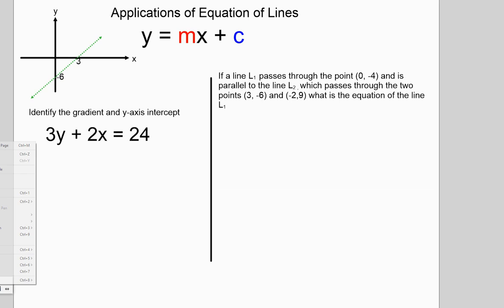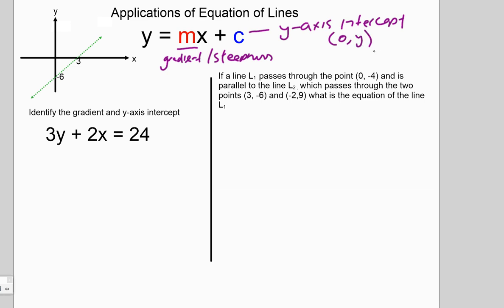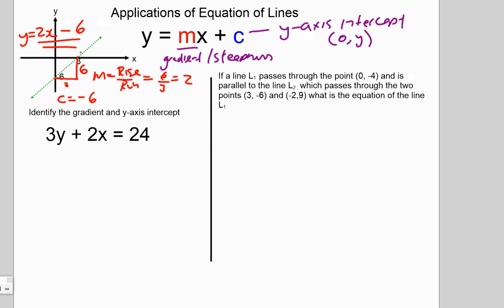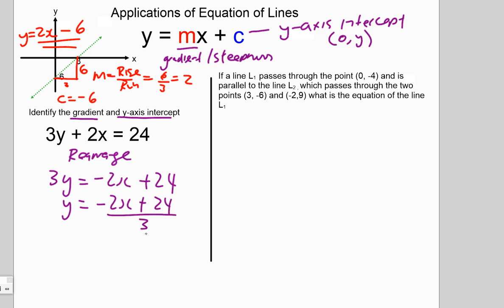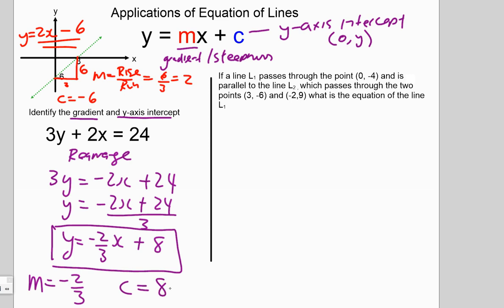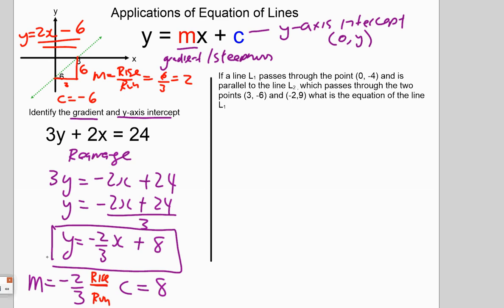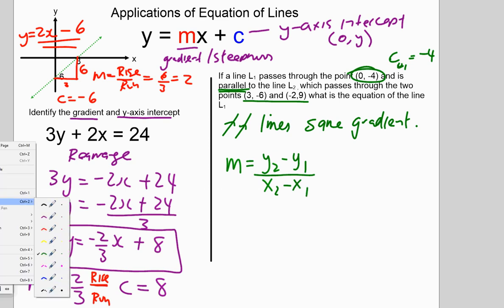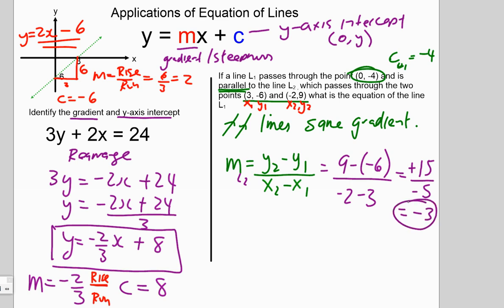applications of y=mx+c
Finding parallel lines and gradients.